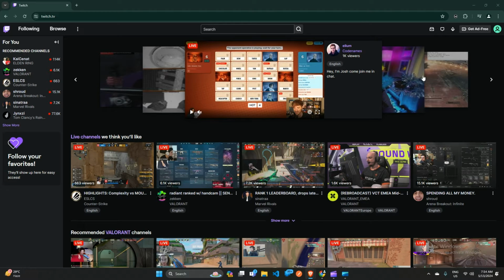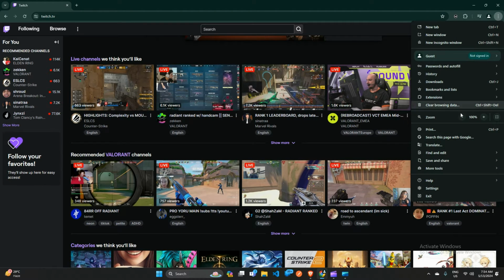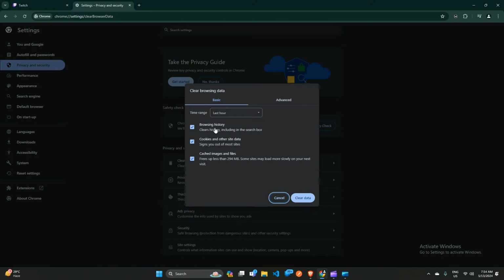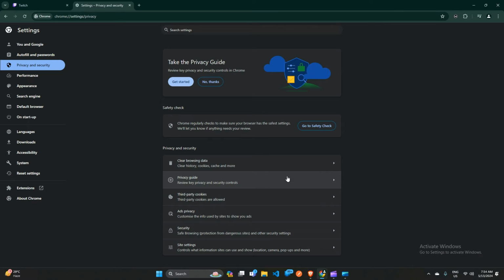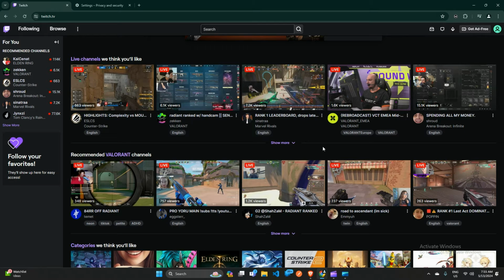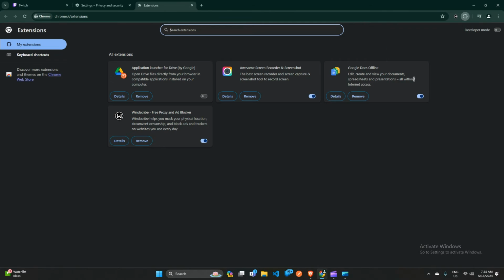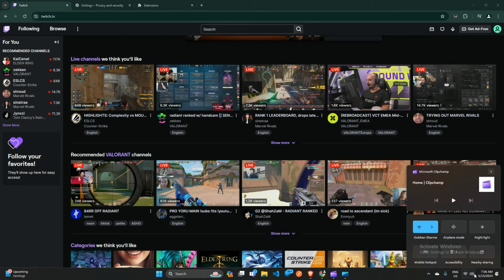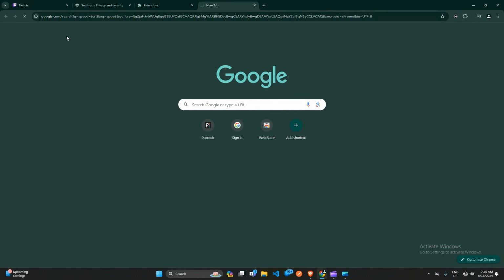Twitch Not Loading On Chrome (Fix) | Fix Twitch Streams Not Loading Black Screen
In this YouTube video, we will discuss how to fix the issue of Twitch not loading on Chrome. If you are experiencing Twitch streams not loading and encountering a black screen, this tutorial will guide you through the troubleshooting steps to resolve the problem.